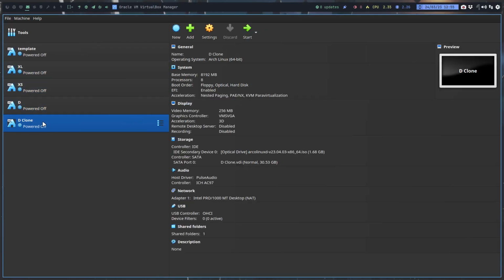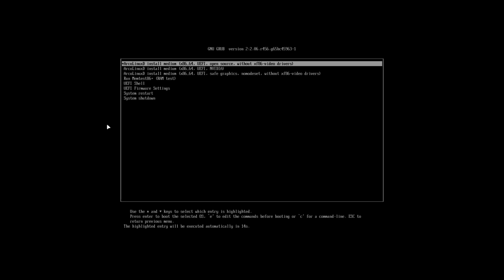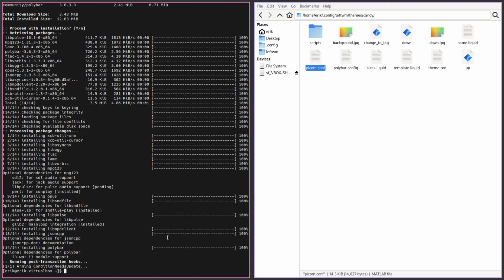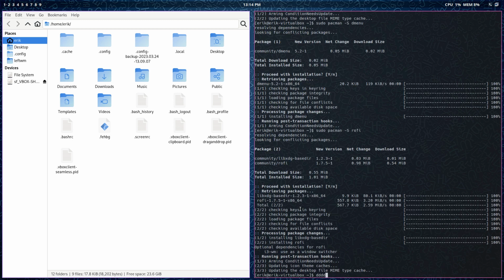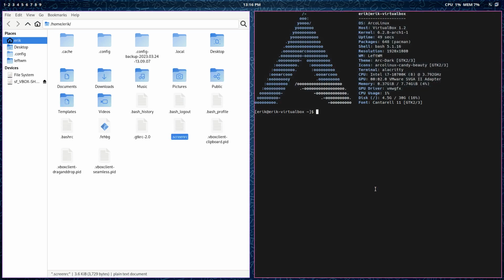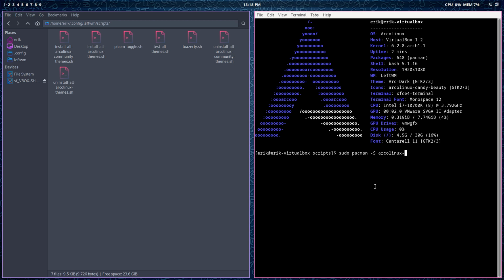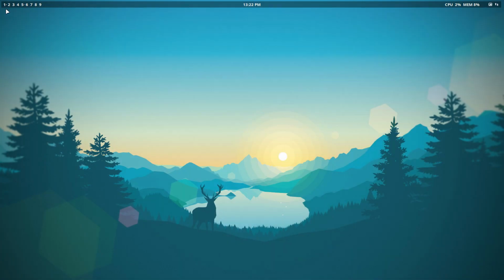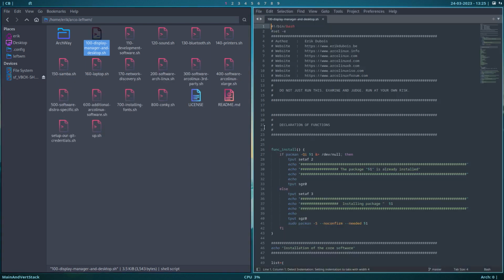ArcoLinux : 3390 How to install ArcoLinuxD - base installation and install Leftwm